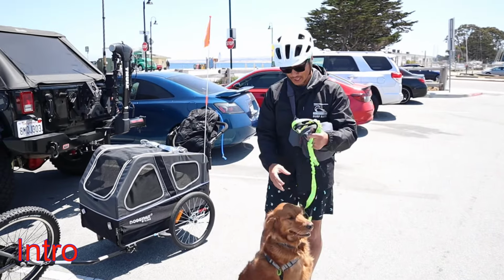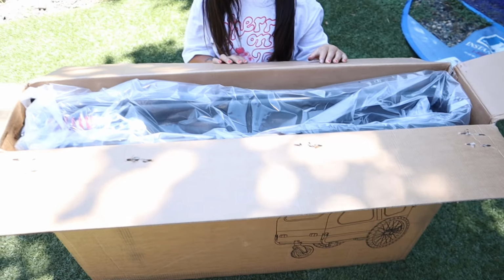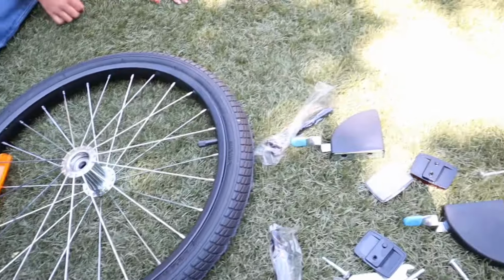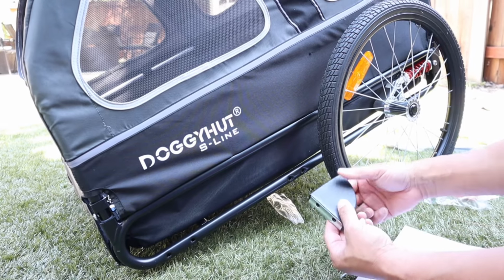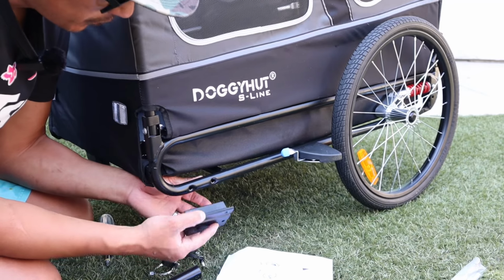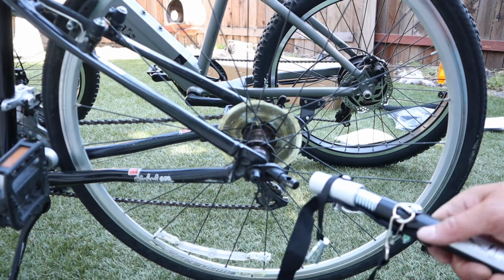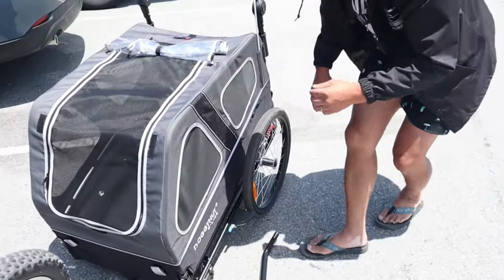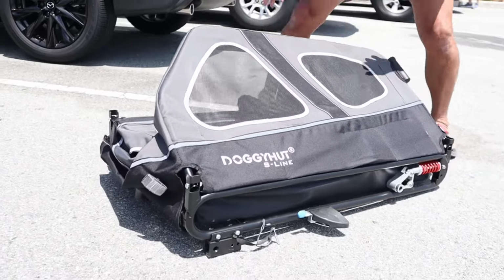How to Set Up the Doggyhut S-Line + Real Test Ride With Our Dog!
🚴‍♂️🐶 Thinking about biking with your dog? In this video, we walk you through how to set up the Doggyhut S-Line dog bike trailer, then take it out for a real-world test ride with our pup!

We show you exactly what comes in the box, how to assemble it step-by-step, and give our honest first impressions after riding with it. If you’re considering the Doggyhut S-Line for your furry friend, this video will help you decide if it’s the right fit for your adventures.

📦 What’s in the video:
 • Unboxing and setup walkthrough
 • How to attach it to your bike
 • Tips to make setup easier
 • First ride test and dog’s reaction
 • Pros, cons, and final thoughts

🛞 Doggyhut S-Line Quick Specs:
 • Fits dogs up to 66 lbs
 • 20” air-filled tires for smooth ride
 • Foldable for easy storage
 • Mesh windows for airflow and visibility
 • Safety flag & leash clip included